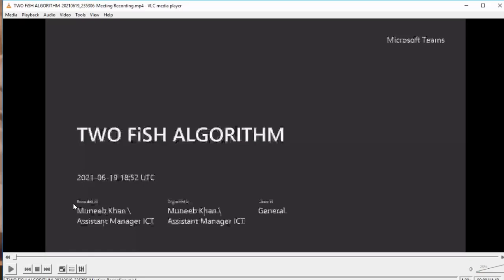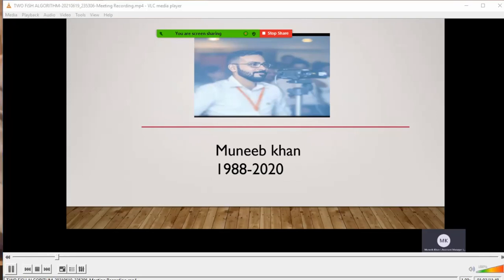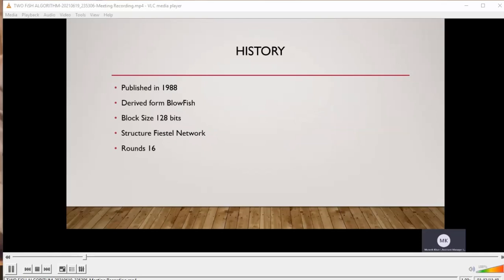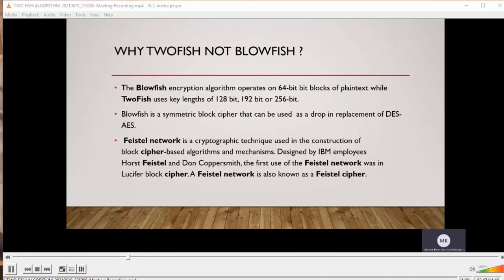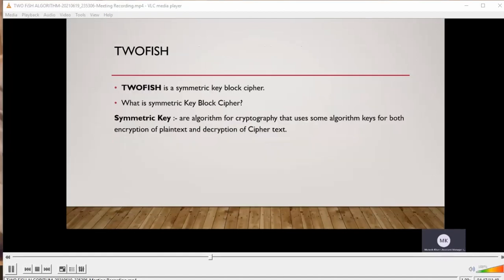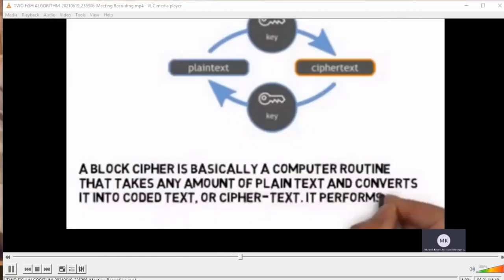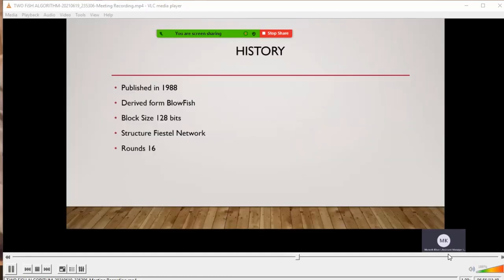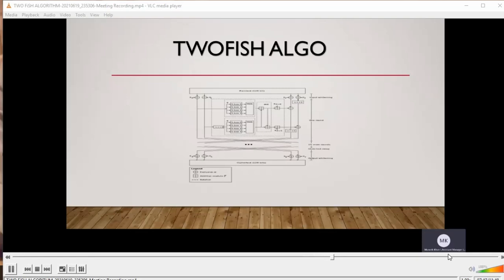Introduction of Two Fish Algorithm Part 1